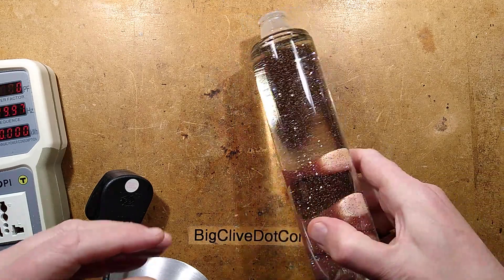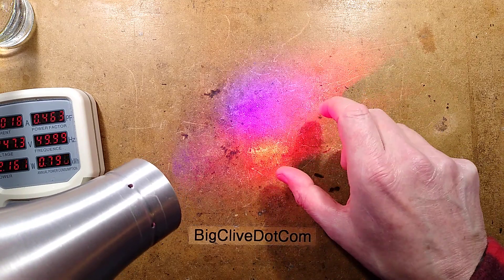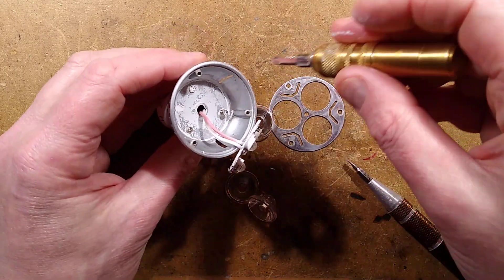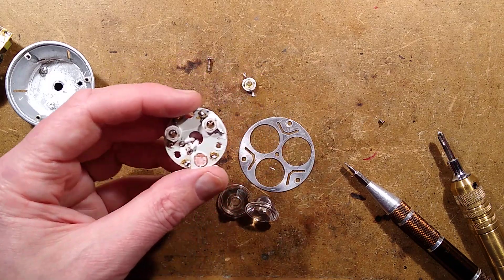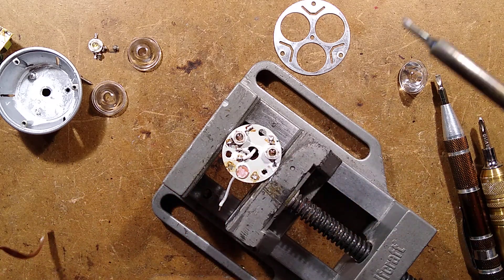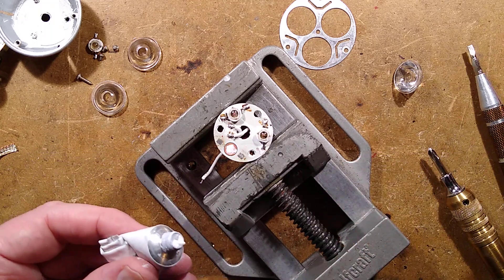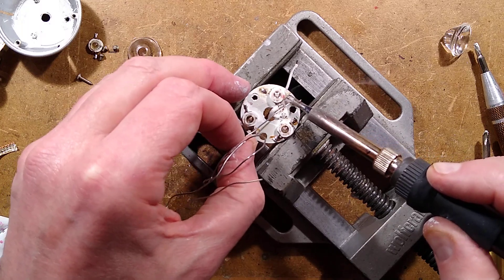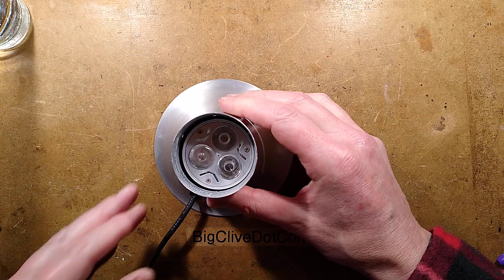Updating a 70,000 hour LED lamp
I made a video about this glitter lamp eight years ago and didn't realise that this lamp has been running 24/7 for eight years!  That's over 70,000 hours!  Perhaps a good demonstration of the exponential effect of over-driving LED lamps, since this "3W" lamp runs at only 2W and is therefore a lot cooler.  It has also operated base-down, which also helps keep the electronic driver a lot cooler.

Interestingly, the blue LED had reduced in intensity quite a bit, but the output had also been affected by discolouration of the lens on the surface as a distinct brown ring and a dot in the middle.  I'd guess those were the peak focal points of the light.  Side by side in series, a new and old LED showed very different beam patterns, with the new one being a strong focal point and the old one have a distinct diffusion pattern with prominent dark rings that tallied up with the lens discolouration.  (Brown doesn't pass blue light well.)

In this video I fitted a new LED and it restored the red/blue balance well.

It takes a surprisingly high specific gravity to support floating mylar glitter in a neutral enough ratio to allow a humble 2W lamp to move it by thermal convection.  The specific gravity of the fluid was adjusted literally drip by drip of water to achieve the balance.

I have deduced that many glitter lamps may use calcium nitrate as the chemical that creates a high enough specific gravity of fluid to work.  But attempts to make similar vials of glitter and liquid have been plagued by the aluminium layer being eaten off the mylar resulting in a lack of glitteriness.  The fix for this may be using coated glitter, but that doesn't explain how the re-used glitter lamp fluid hasn't attacked the shiny aluminium layer of the exposed Rosco scenic glitter.  Is it a different chemical?  Or is there an additive that stops the calcium nitrate corroding the aluminium layer?

The glitter I used was a theatre industry glitter supplied by Rosco.  I don't know if they still sell this.  It is the most extreme glitter I've come across, with an intense sparkle that I've not seen in generic glitters.  I think it's because it's pure aluminium coated mylar with no protective coating.  It flows like granular liquid mercury in its container.